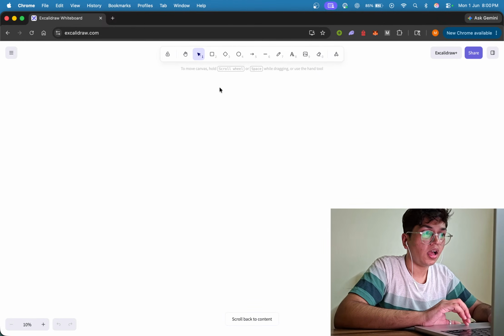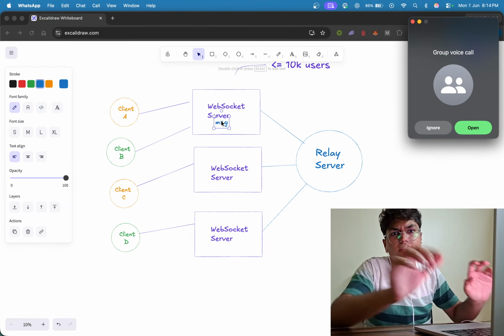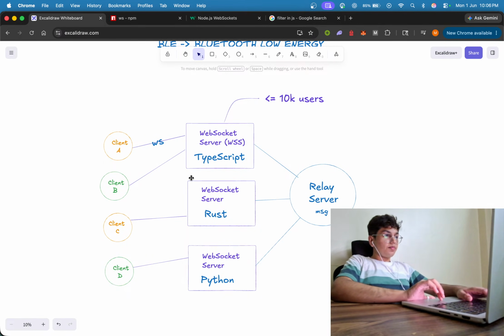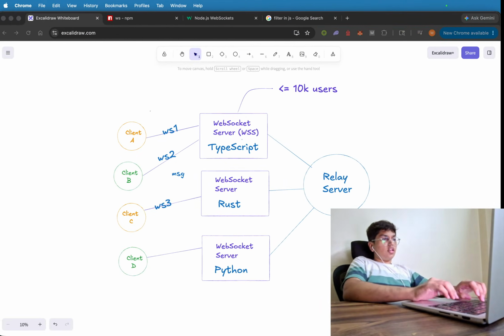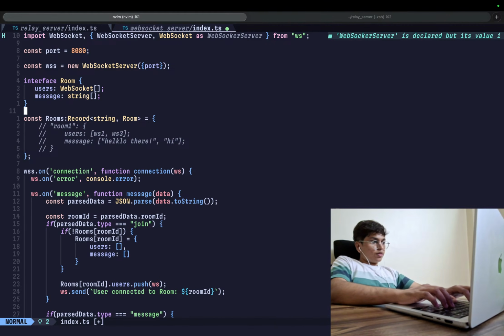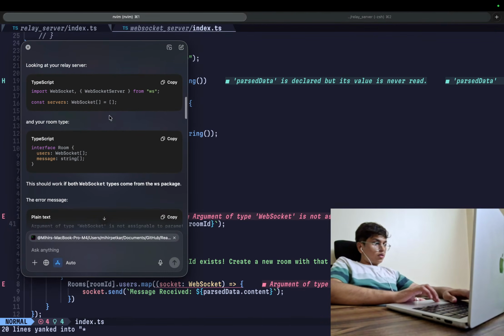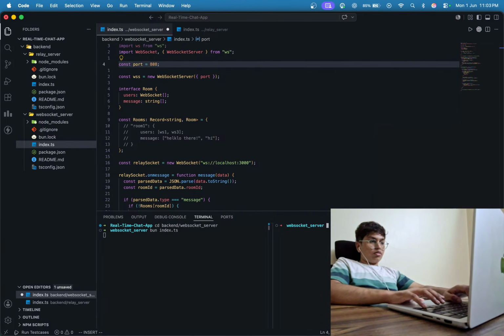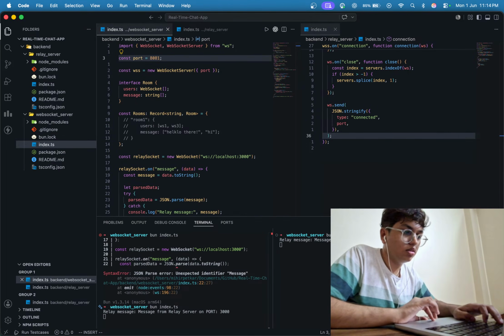Real Time Chat App (using WebSockets, Redis, Pub Sub) in TypeScript, Rust & Python | 1-06-2026